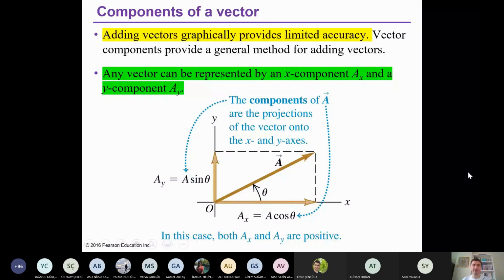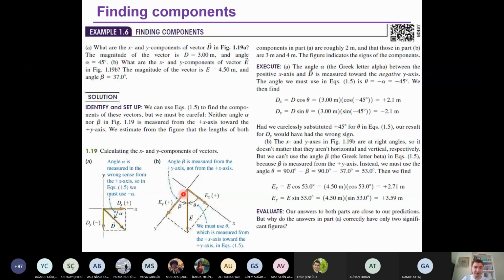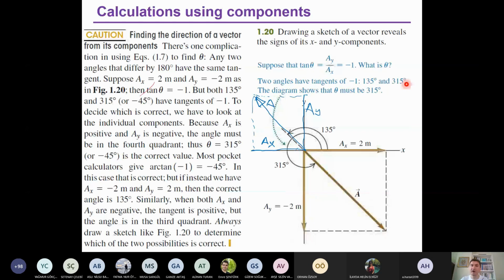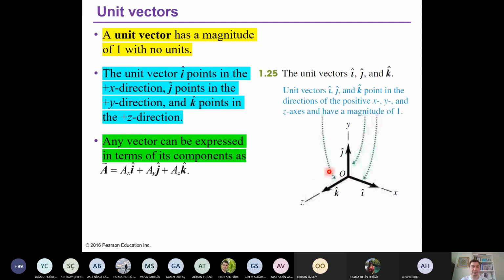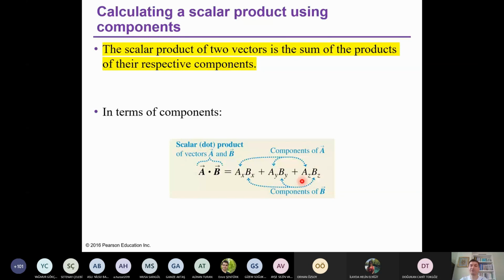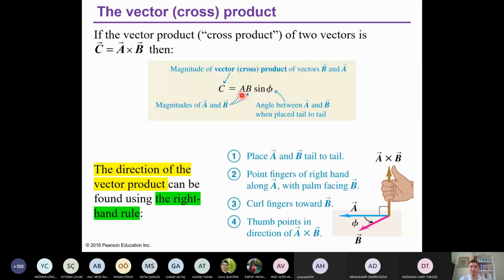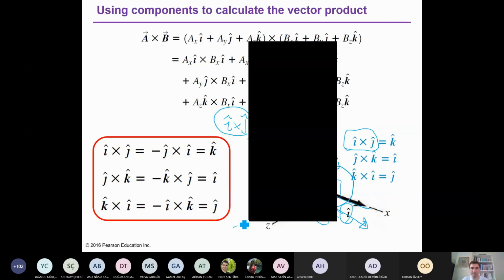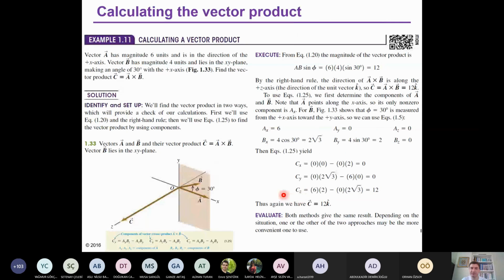University Physics - Chapter 1 (Part 2) Components of Vectors, Unit Vectors, Scalar&Vector Products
This video contains an online lecture on Chapter 1 of University Physics (Young and Freedman, 14th Edition). The lecture is given by Prof. Dr. Numan Akdoğan for the students of Gebze Technical University, using the transparencies provided by Pearson Education for the instructors.

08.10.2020